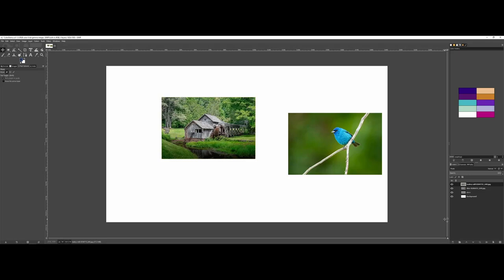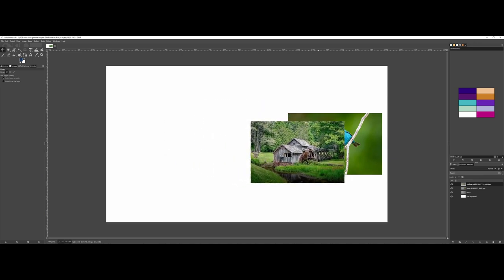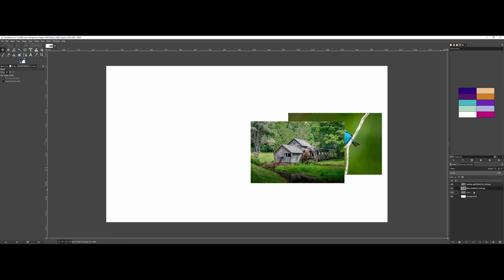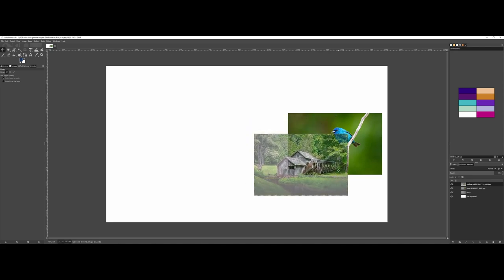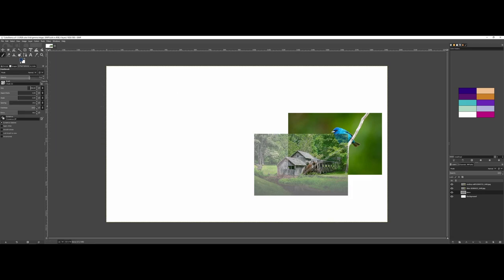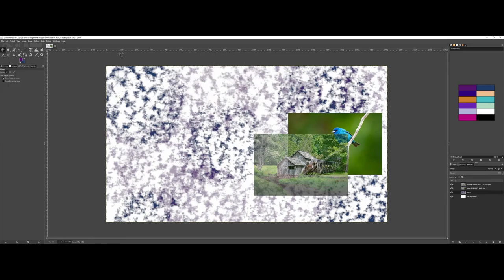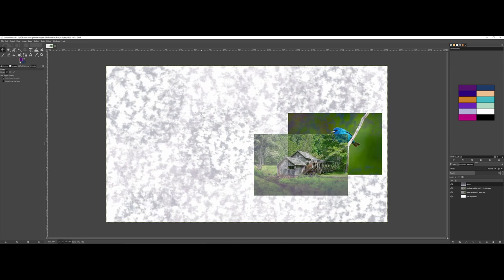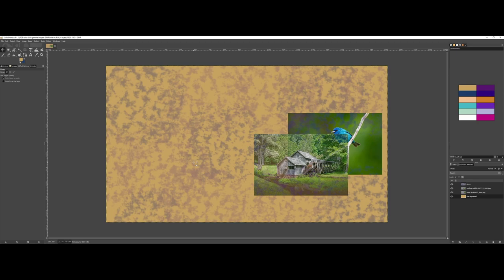Using Opacity in GIMP - Introduction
This video demonstrates some of the base options in GIMP when working with opacity.